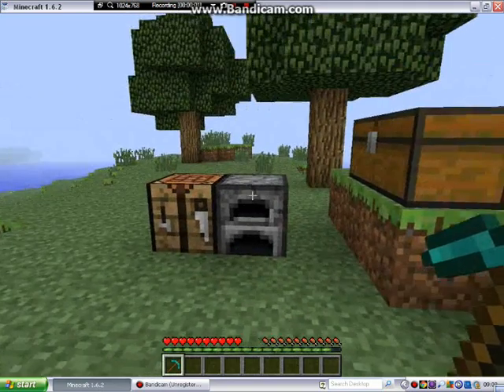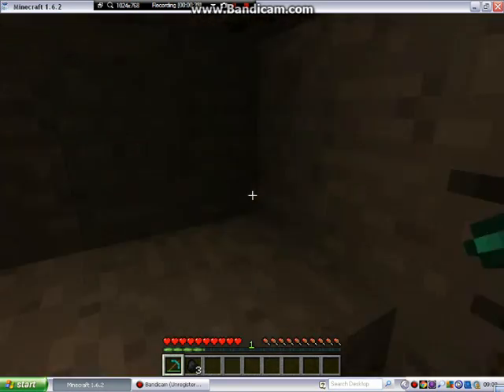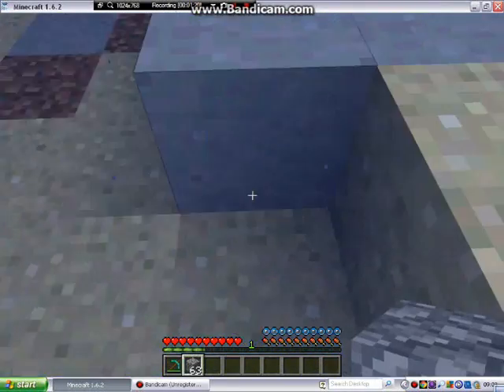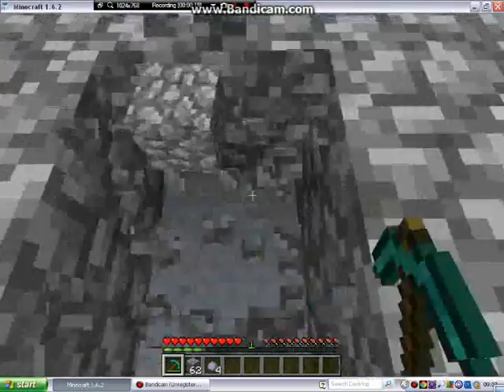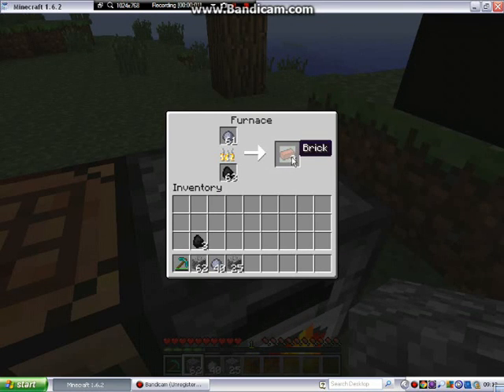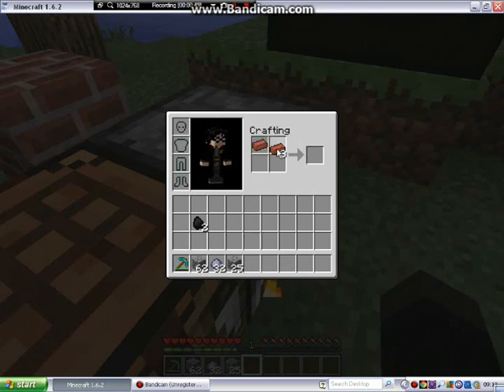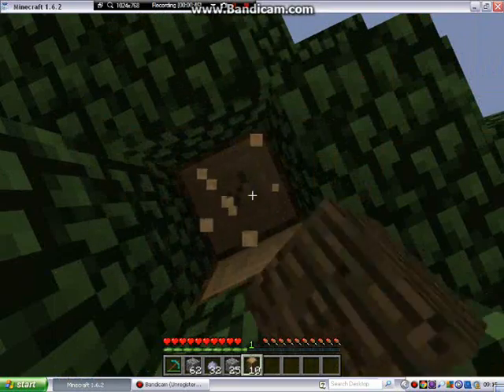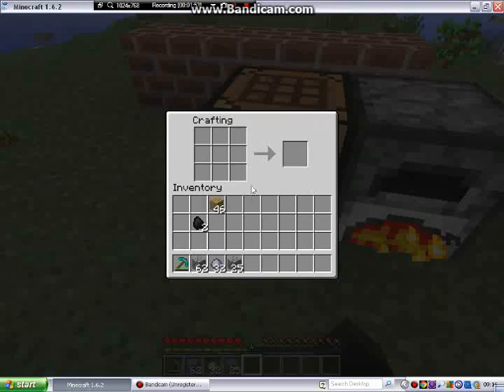minecraft clay bricks, doors & stairs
how to use clay to make bricks, bricks are good decorative blocks and i think they are stronger than cobblestone, this vid also shows you how to make a door, mine iron, and make stairs. hope you like it, more on their way soon, please like!